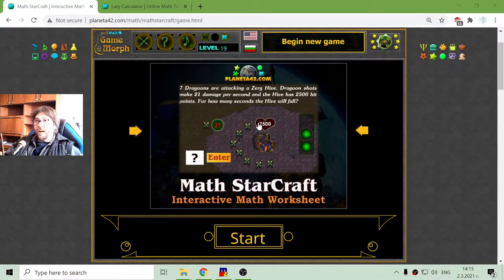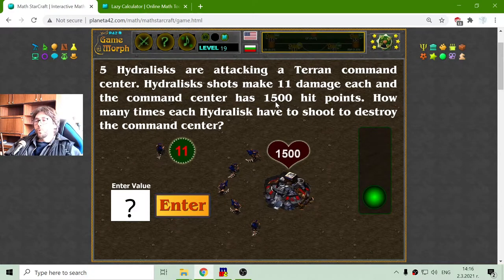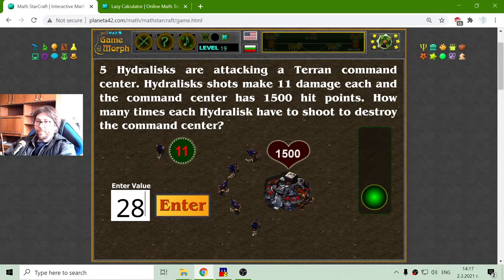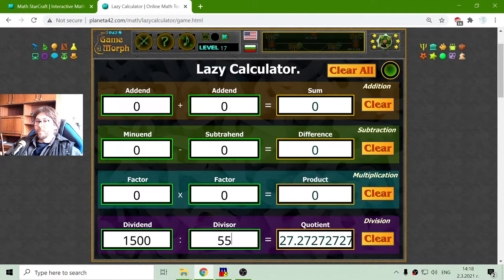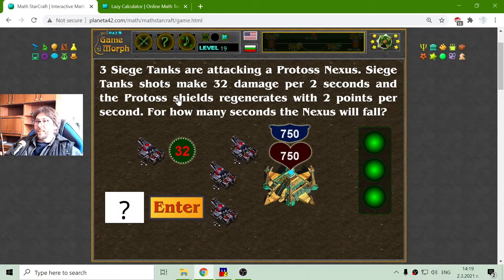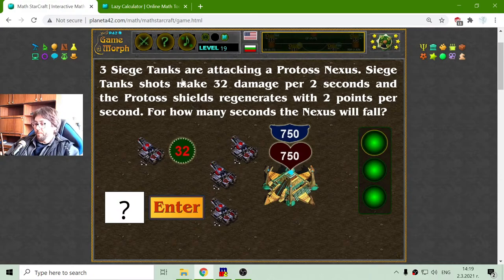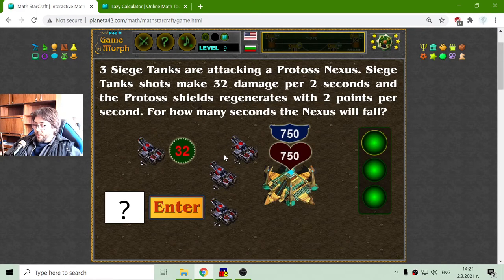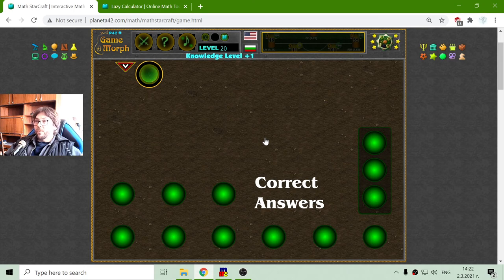StarCraft Conditional Tasks - Interactive Maths Homework 🧮🎥🎓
Educational video, where I try to solve 3 conditional tasks related to StarCraft game. Suitable for online lessons, interactive classes and exciting homework.